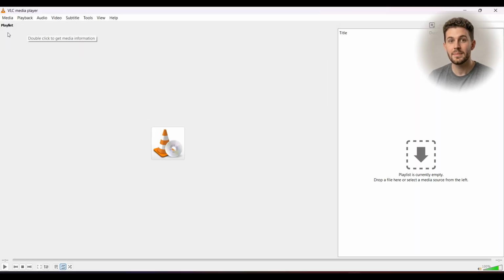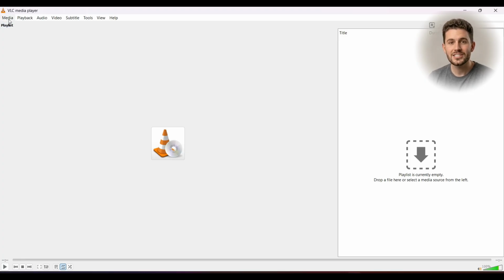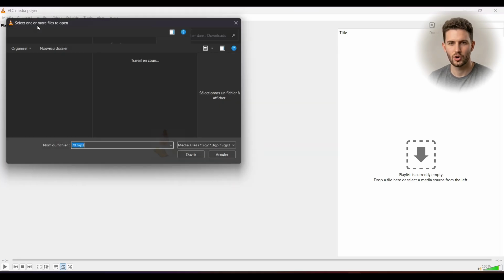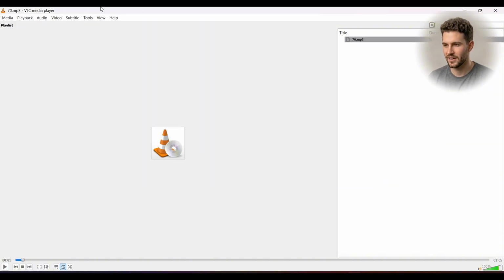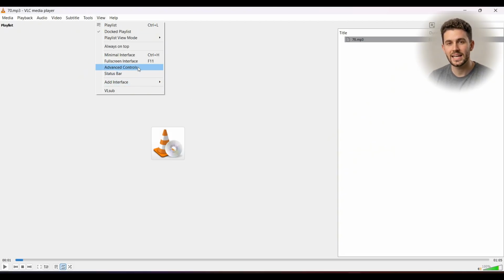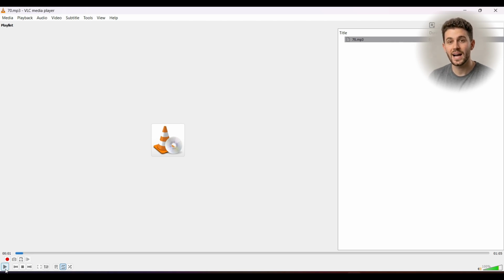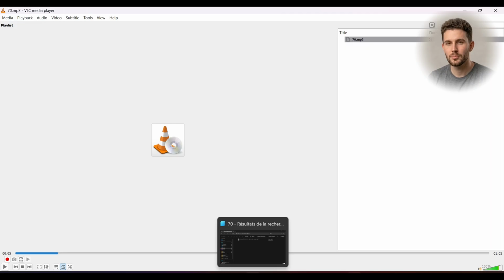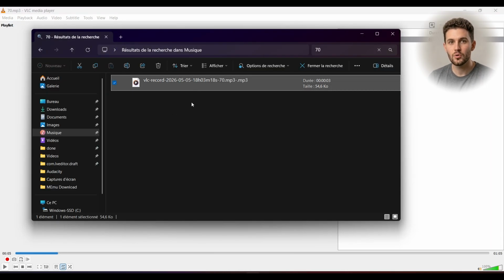How To Split Audio Tracks In VLC Media Player (Fast & Easy)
Learn how to easily split and cut audio tracks directly in VLC Media Player using the hidden Advanced Controls recording feature. This quick tutorial shows you step-by-step how to isolate specific parts of any audio file and save them directly to your computer without downloading extra editing software.

Whether you are trying to trim a song, cut out a specific sound bite, or split a long audio track into smaller pieces, this VLC method is the fastest way to get it done.